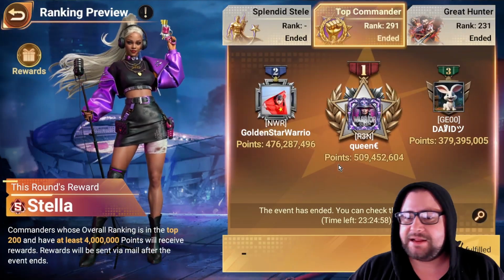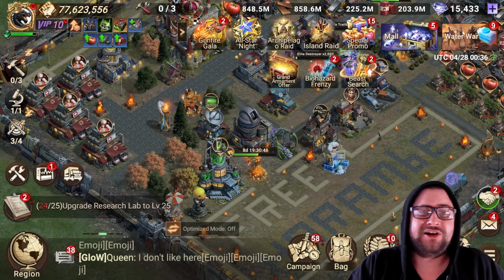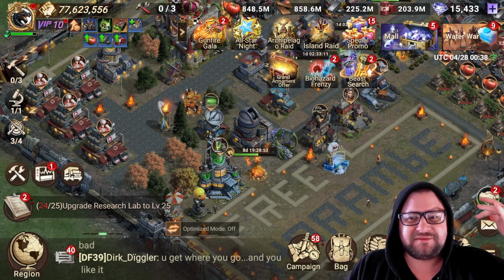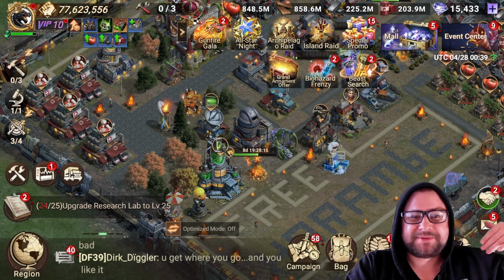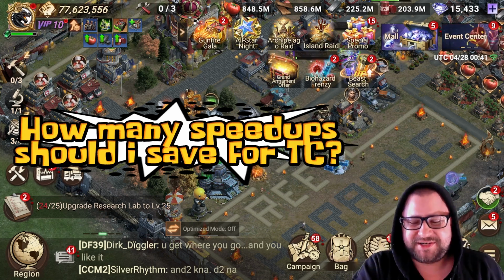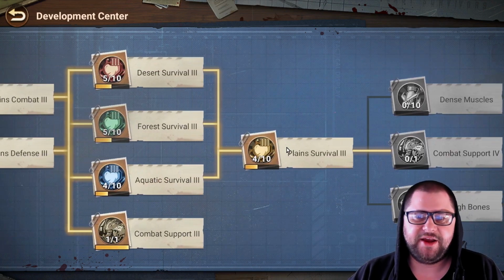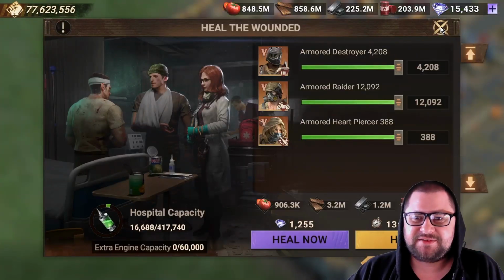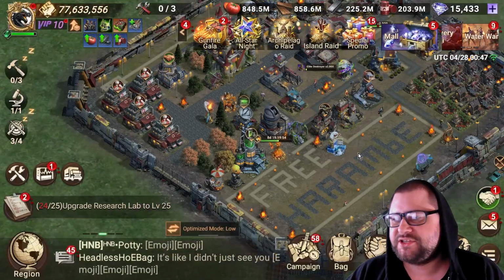ULTIMATE Top Commander PREP GUIDE | Part 1 | Speedups! | Doomsday Last Survivors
Part 1 of my new Doomsday Last Survivors video series on how to PREPARE to WIN a TOP COMMANDER! The series will include 18 useful tips to help you in your journey! Today we discuss the importance of speedups!

Welcome to Black Dragon Studios! I've been a big time supporter this app since the beginning and creating content for almost 10 years now!

Big ups to all my supporters! If you want to get in touch with me here's all my other social media to get started today! Don't hesitate to say hello!

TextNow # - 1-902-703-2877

Want to leave a donation so I can buy more equipment & make better content? Links listed below!👇

BTC Wallet:
3C7PU47vHWA2TM5R3R1PDXAAEKUsyvbANe

Merch collection available now just below the video or on the official Teespring website!

Brawl Stars: 9JUJ2P0QG

Need affordable cell service?

I've been with Public Mobile now for over 5 years and they are great!

OR
Reference code: ML4XQ4

Want a custom ringtone made by me? Go in the Zedge app and search "Kingpin Ringtone" and download it for free right now.

Channel art created by Black Dragon Studios.

Video edited with CapCut.

Video was filmed using cell phone & screen recorder.

All videos are unscripted, filmed, edited, funded and produced by Black Dragon Studios.